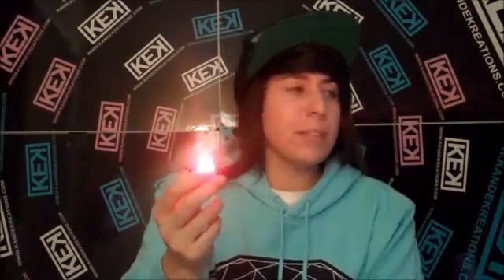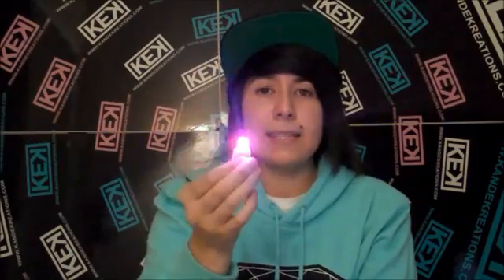kandekreations.com [KS] [RBG] JUMP explains how to program minimax SP2